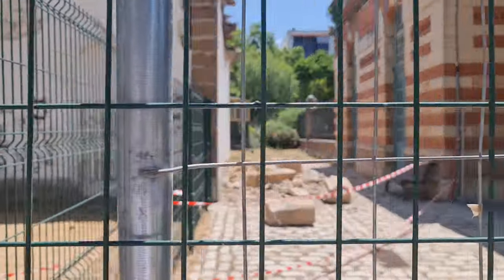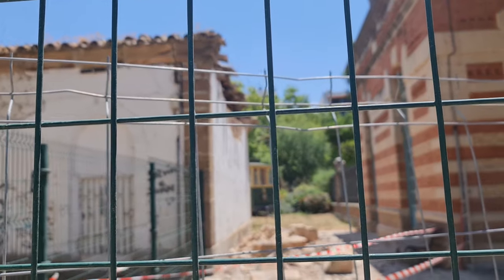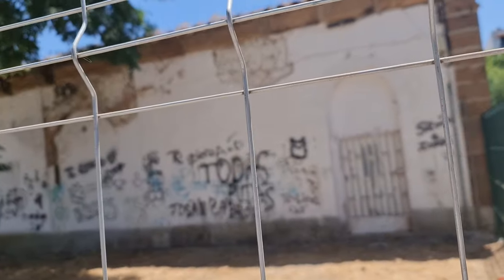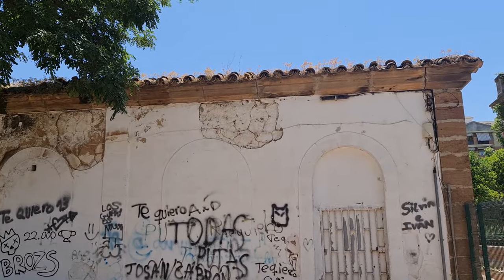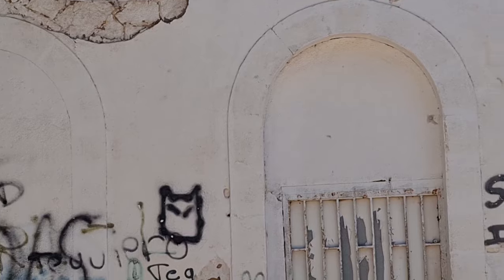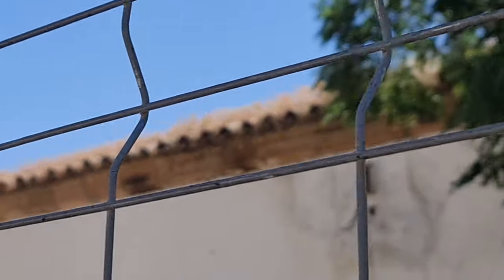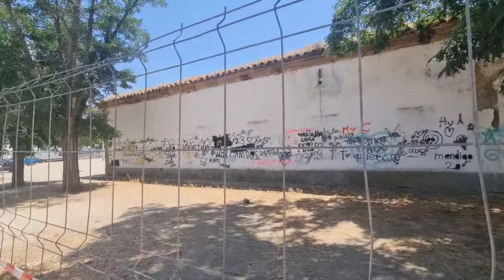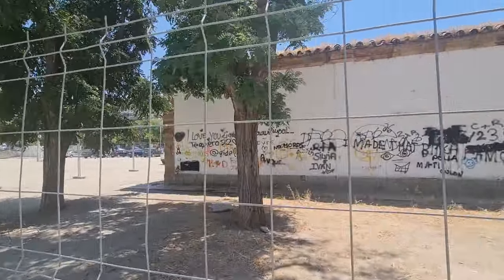LINARES ( Jaén ) 𝐄𝐍 𝐄𝐒𝐓𝐀𝐃𝐎 𝐃𝐄 𝐑𝐔𝐈𝐍𝐀 𝐋𝐀 𝐏𝐑𝐈𝐌𝐄𝐑𝐀 𝐄𝐒𝐓𝐀𝐂𝐈𝐎́𝐍 𝐃𝐄 𝐋𝐈𝐍𝐀𝐑𝐄𝐒 𝐀𝐍̃𝐎 𝟏𝟖𝟕𝟕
TEXTO: ANTONIO DEL ARCO
LINARES.
PASIÓN POR LINARES.
PRIMITIVA ESTACIÓN DEL FERROCARRIL DE NUESTRA CIUDAD - 23 ENERO 1877 SE INAUGURABA LA ESTACIÓN CON LA LINEA (LINARES VADOLLANO).
ESTÁ ESTACIÓN ESTA REALIZADA CON PIEDRA DE "SILLAREJO" Y TEJADO A CUATRO AGUAS.
HAY QUE METERLE MANO YA, TRABAJARLA COMO LAS CASILLAS DE RENFE QUE AHORA ESTAN DANDO SU UTILIDAD A VARIAS ASOCIACIONES.
MI PROYECTO ES: DEJARLA DIAFANA, TIRANDO LOS TABIQUES INTERIORES EXISTENTES Y ARREGLANDO LOS MUROS + EL TEJADO Y DESPUÉS DE ESTAR TERMINADA LA OBRA, EXPONER ALLÍ EL CENTRO DE INTERPRETACIÓN DEL FERROCARRIL, CON UNOS PANELES FOTOGRÁFICOS DE LAS ESTACIONES DE QUE TUVO NUESTRA CIUDAD EN UN PASADO NO MUY LEJANO Y CON LA HISTORIA DE CADA UNA DE ELLAS, DESDE QUE NACE SU ANDADURA EN LA HISTORIA HASTA SU CIERRE.
POCO A POCO NOS QUEDAMOS SIN PATRIMONIO, NADA HACE NI HAN HECHO LOS ANTERIORES MANDATARIOS DEL AYUNTAMIENTO DE LINARES POR PRESERVAR EL PATRIMONIO LINARENSE, PARECE SER QUE QUIEREN BORRAR NUESTRO GRAN PASADO.
DESDE EL AÑO 2011 ESTOY DETRÁS DE QUE ESTA PEQUEÑA ESTACIÓN EDIFICADA EN EL AÑO 1876 Y QUE AHORA DENTRO DE POCO HARÍA 150 AÑOS DE EXISTENCIA EN ESE MISMO LUGAR, SEA UN CENTRO DE INTERPRETACIÓN DEL FERROCARRIL DE LINARES.
DESDE QUE GOBERNABA JUAN FERNÁNDEZ, QUE NO ME HIZO NI EL MENOR CASO, NI CUANDO ESTABA ÁNGELA ISAAC EN LA OPOSICIÓN Y DESPUÉS GOBERNANDO EN EL "TRIPARTITO" NI ESTAS DOS ÚLTIMÁS LEGISLATURAS, LES TRAE SIN CUIDADO, A LA VISTA ESTÁ Y ASÍ NOS VA.
LA DEJADEZ EXISTENTE POR PARTE DE NUESTROS REPRESENTANTES POLÍTICOS SE VE A DIARIO EN NUESTRA CIUDAD.
X. ANTONIO DEL ARCO - AHÍ LO DEJO.